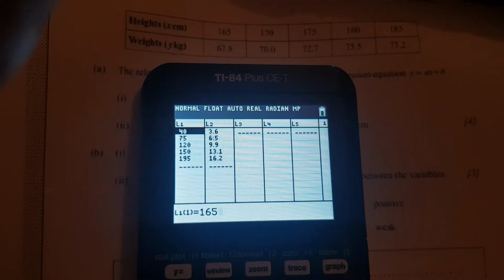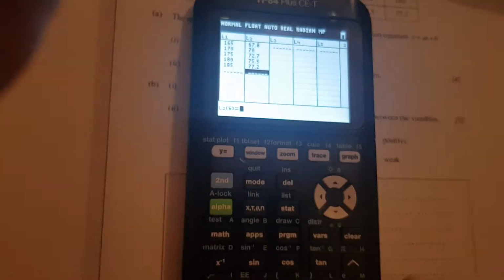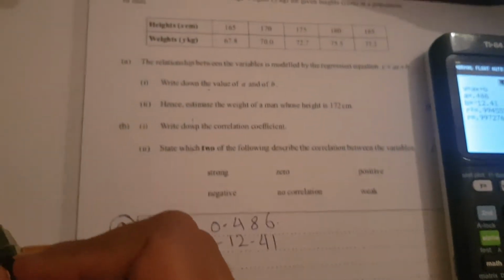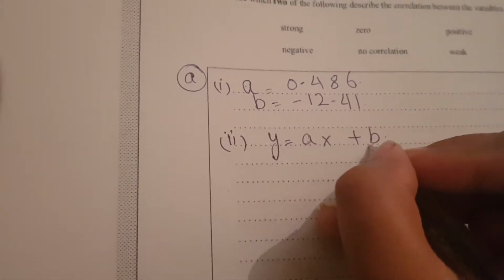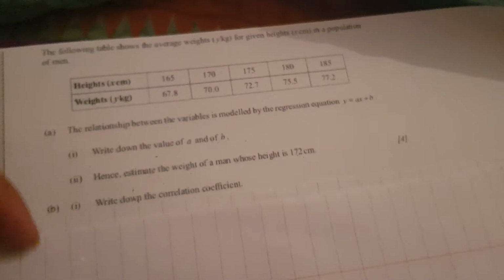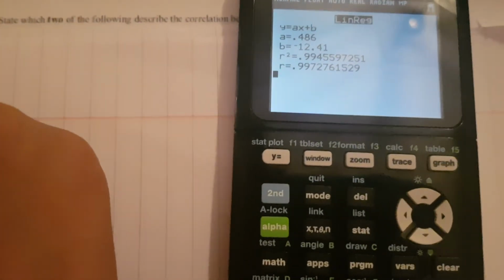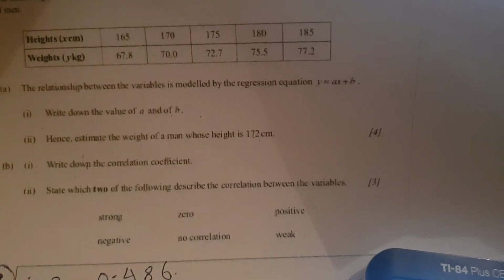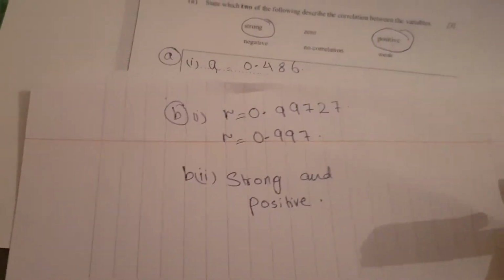IB MATH SL ,PURE MATH AND STATISTICS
PAST PAPERS WORKED SOLUTIONS